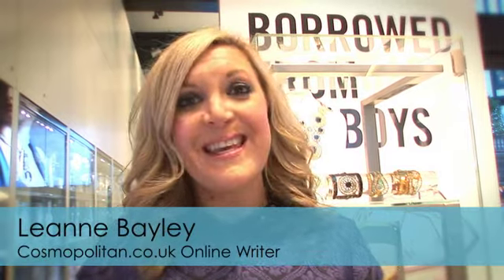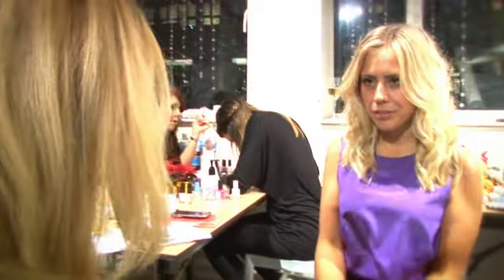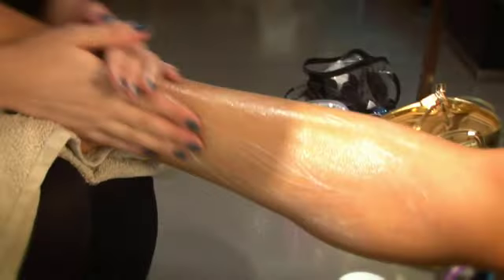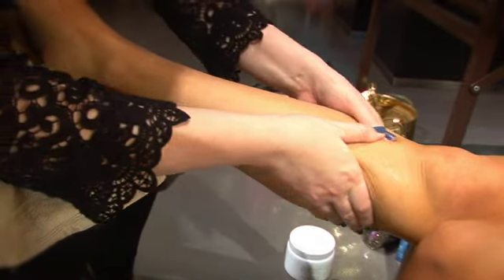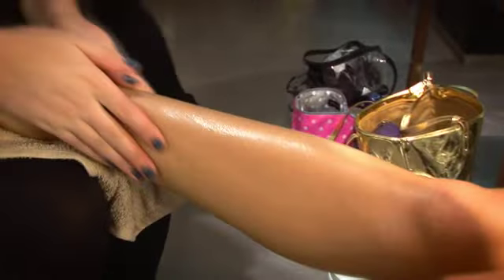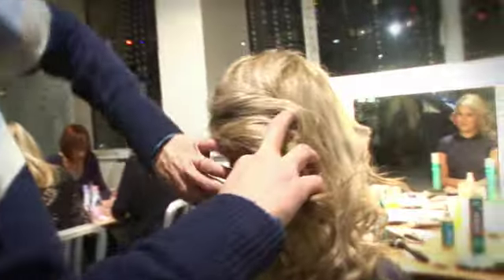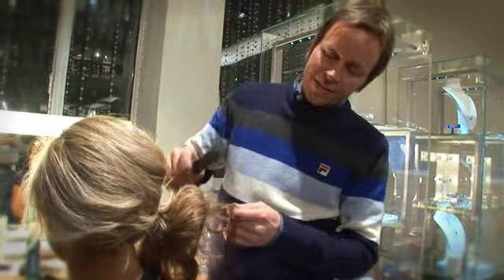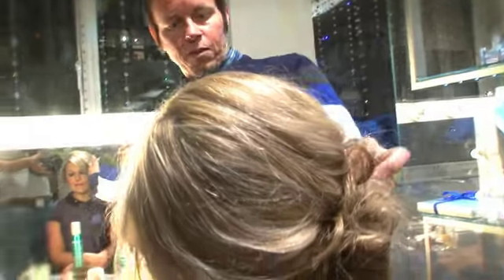Come behind the scenes at the Cosmo Christmas party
This year's Cosmo Christmas party was held at the super swish Swarovski Crystallized Lounge; think glitz, glamour and scattered disco balls, aka the perfect place to  hold a load of girls dressed up and ready to party.

You won't be surprised to hear that most of us here at Cosmo are female, so of course we had to have a beauty station - duh! For those of us that wanted a beauty treatment (that'll be all of us then!) - we had P&G beauty experts on hand to give us a little summit summit - whoop.

Visit Cosmopolitan.co.uk for more info.